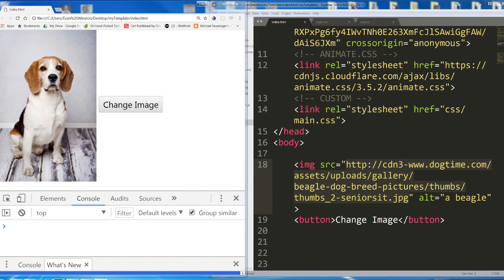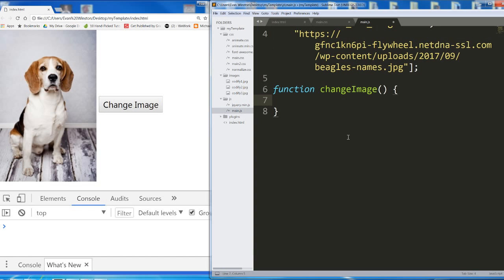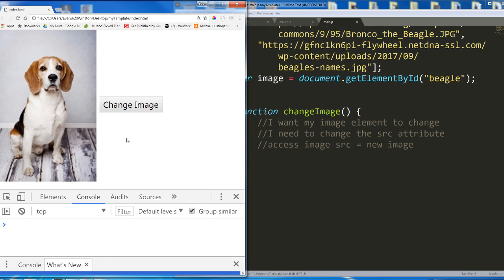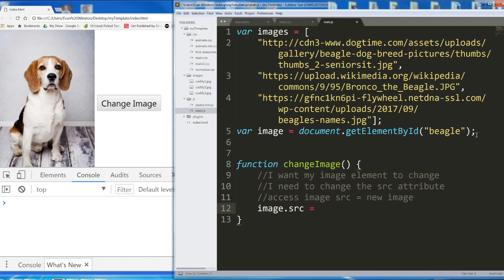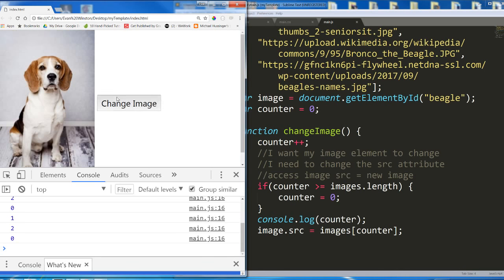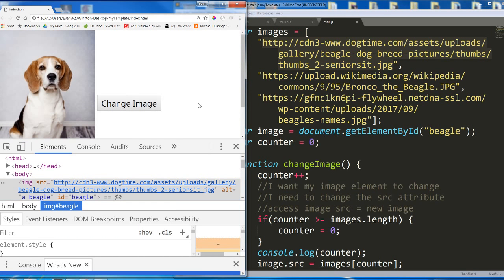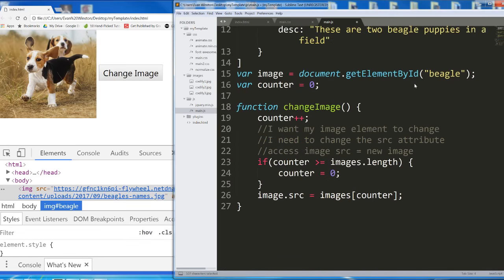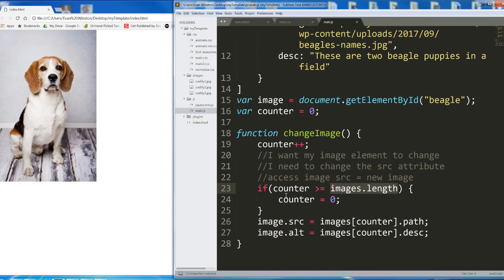3 Practice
Codify Academy, some practice manipulating HTML elements and their attributes from JavaScript